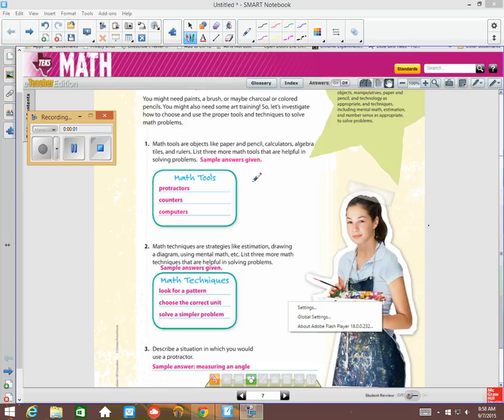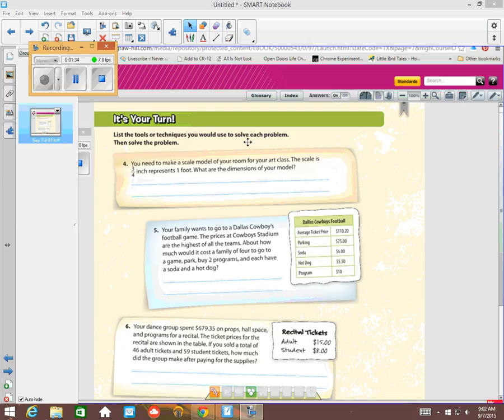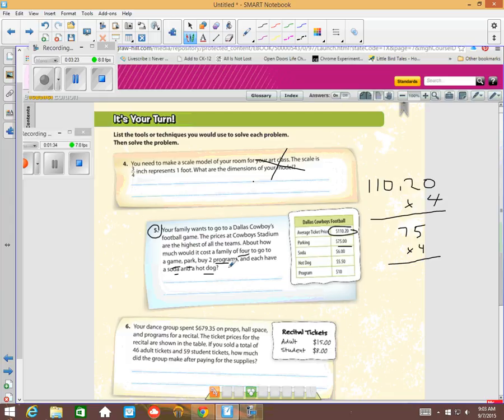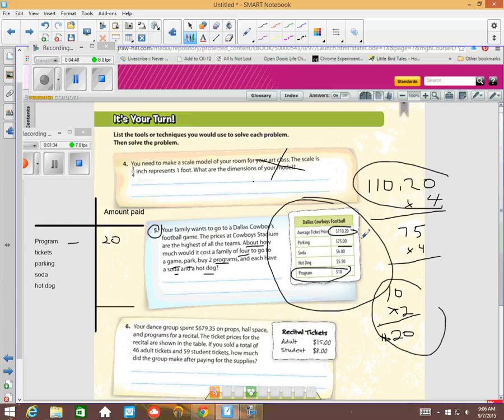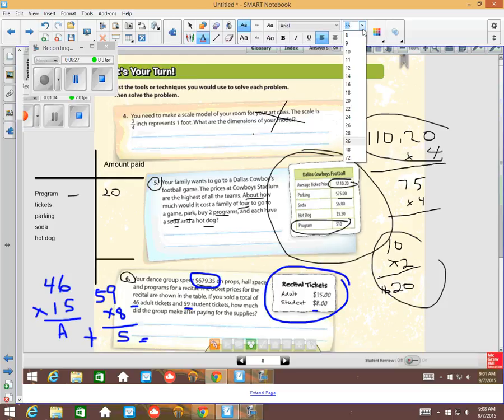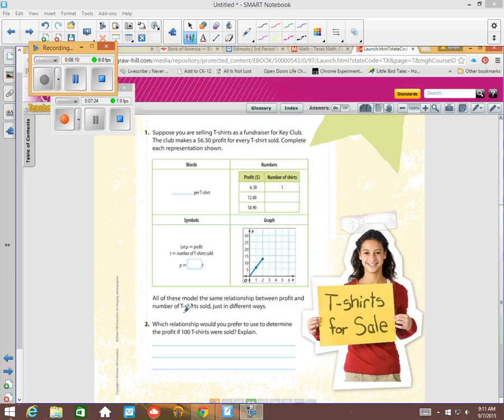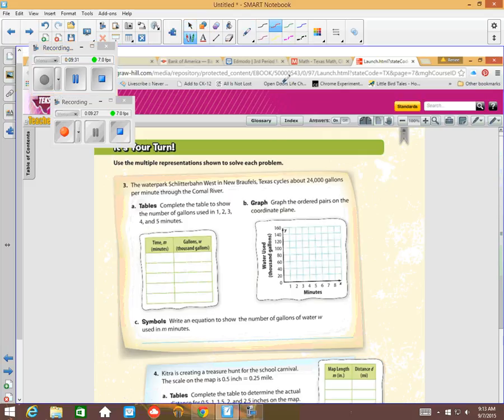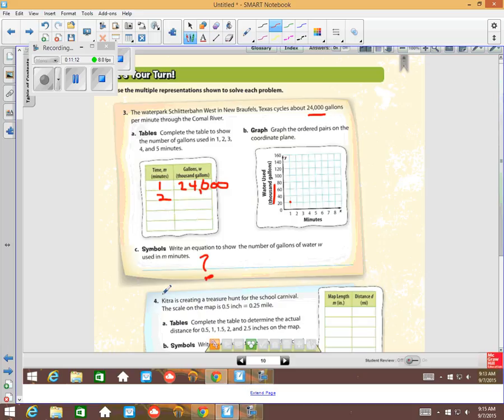Homeworkpage8 -10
Explanation to problems for 7th grade math homework.